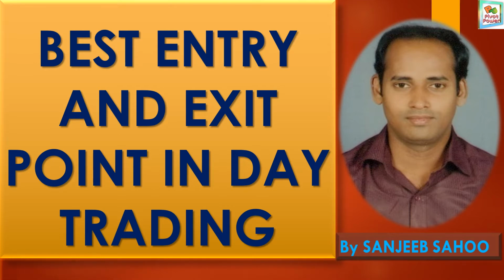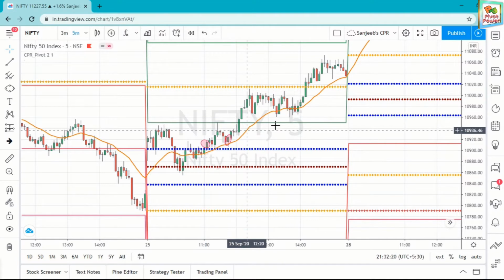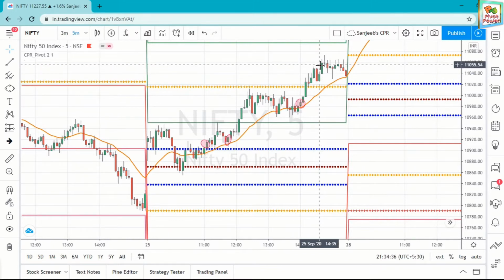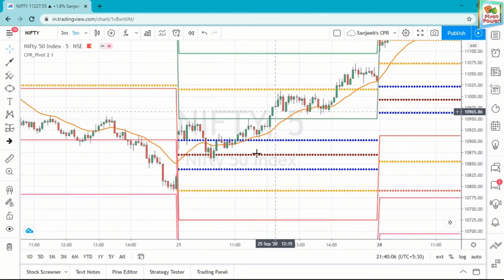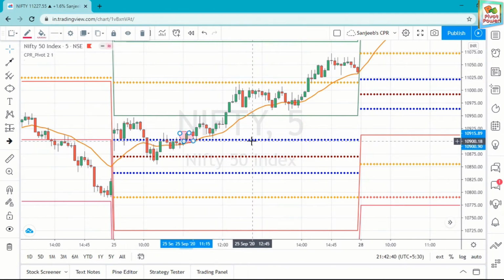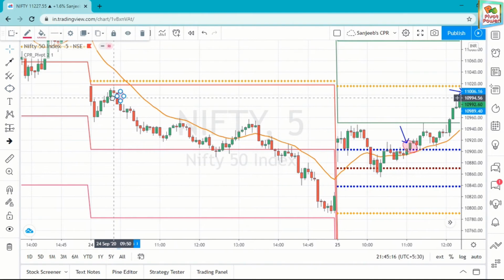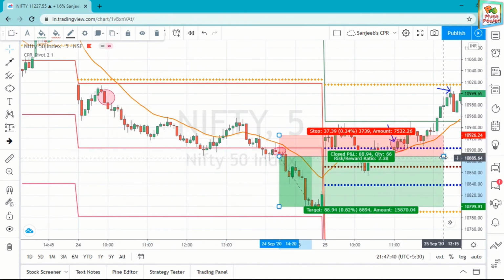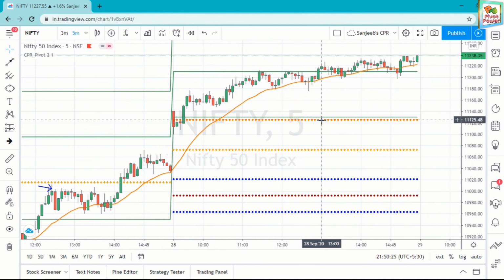BEST ENTRY AND EXIT POINT IN DAY TRADING | Entry and Exit Strategy in Day Trading | Intraday Trading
Entry and Exit Strategy in Day Trading. In this video I explain with chart the best entry and exit with 20 EMA strategy and Support and Resistance Strategy.

Hey, I’ve been using m.Stock for a while and the app is truly VERY WORST, VERY SLOW and HANGING MANY TIME. Sometime it doesn't take login also. Please don't go for this.